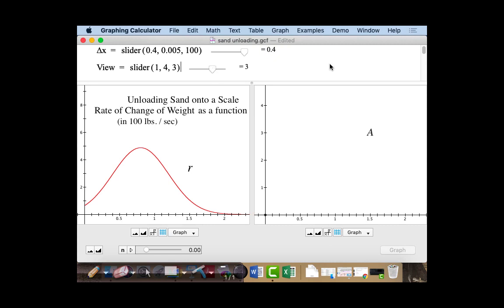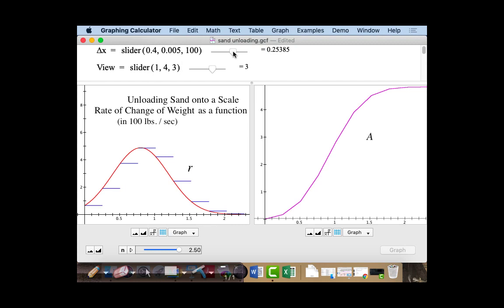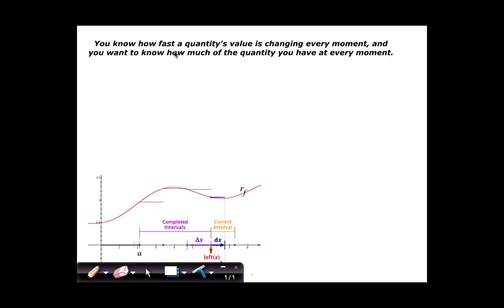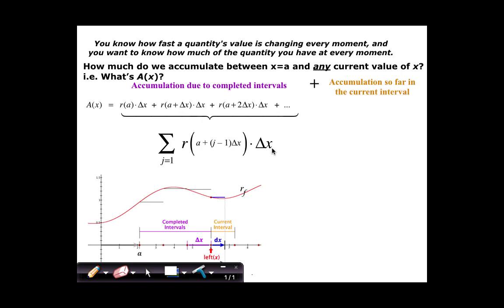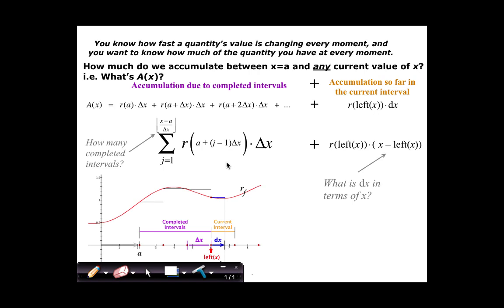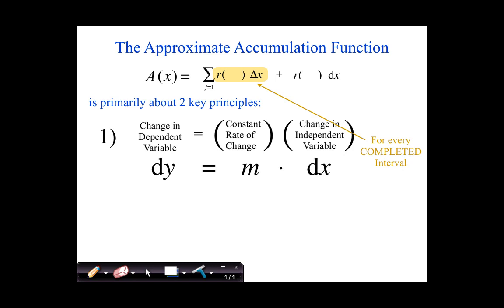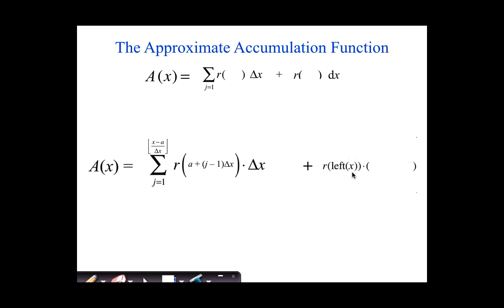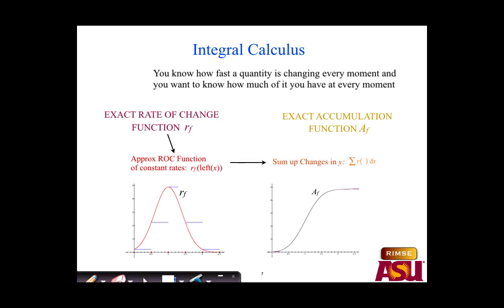F19 MAT270 09-24-19 summary review test 1